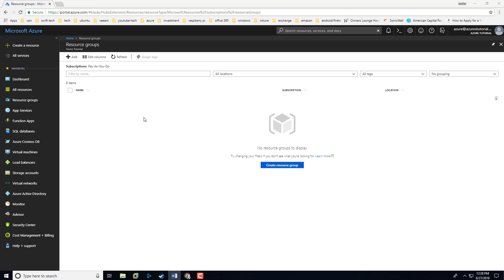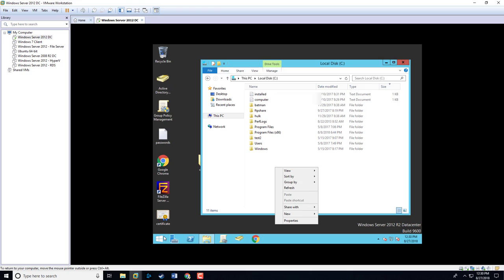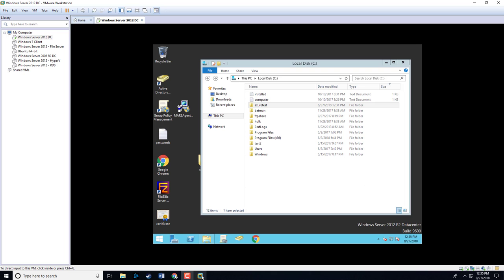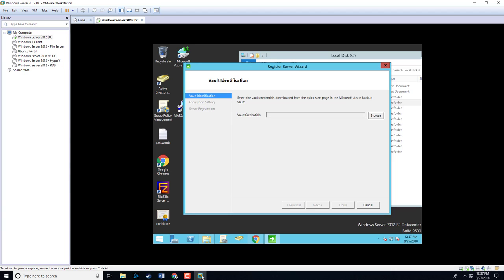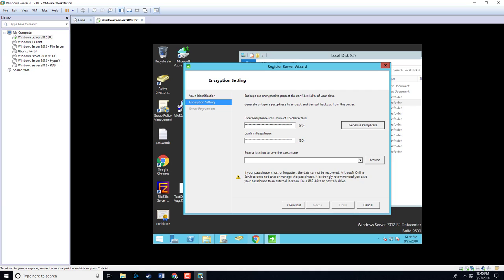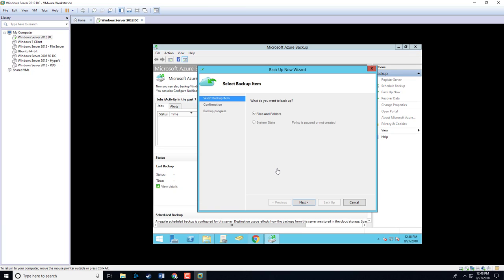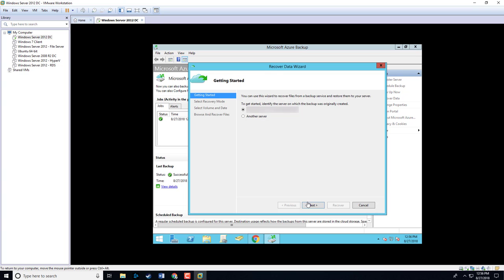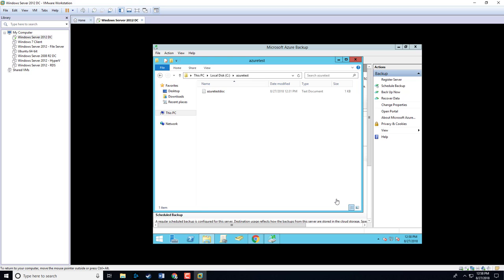How to backup to Azure Recovery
I will show you how to backup to Azure Recovery Services